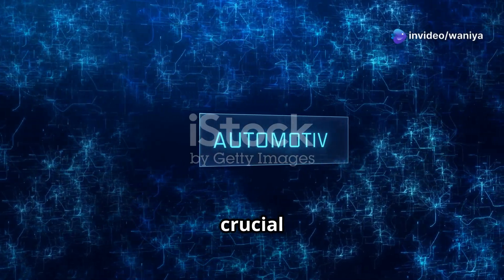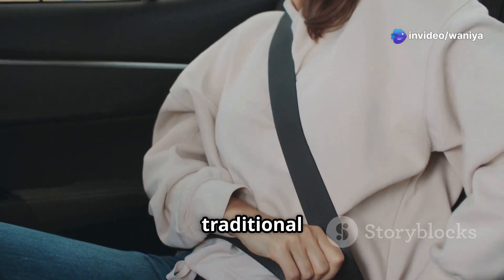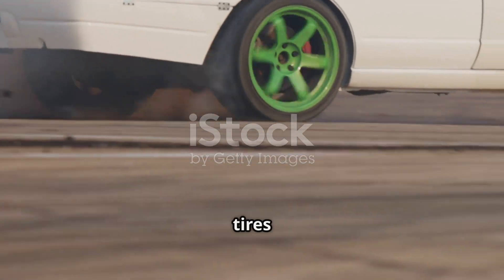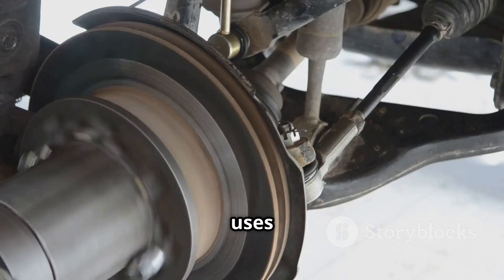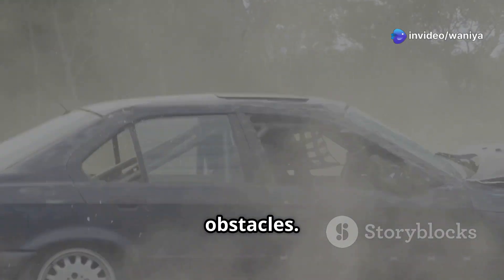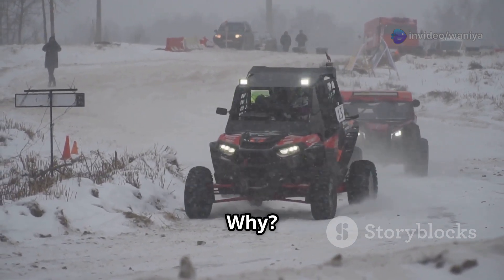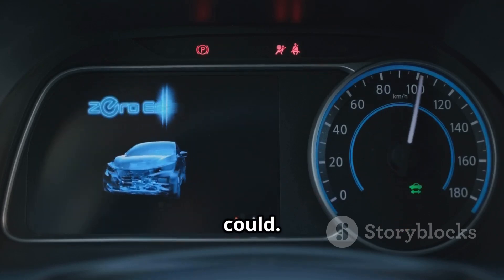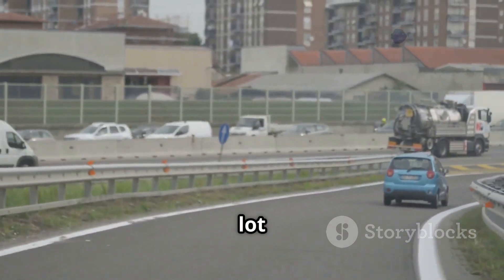ABS vs Conventional Brakes: What's the Difference?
In this insightful video, we delve into the key differences between ABS (Anti-lock Braking System) and conventional braking systems. Discover how these systems work, their benefits, and why ABS is a game-changer for vehicle safety. We’ll break down the mechanics in easy-to-understand terms, utilizing stock media to visually enhance your learning experience.

Whether you’re a car enthusiast or just looking to understand your vehicle better, this video is for you!

OUTLINE:

00:00:00 ABS vs Conventional Brakes: What's the Difference?